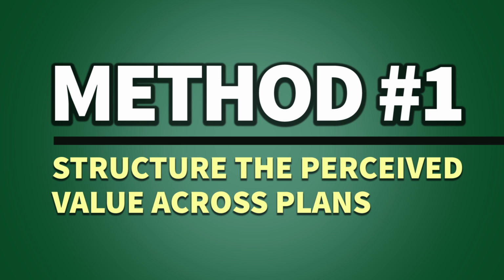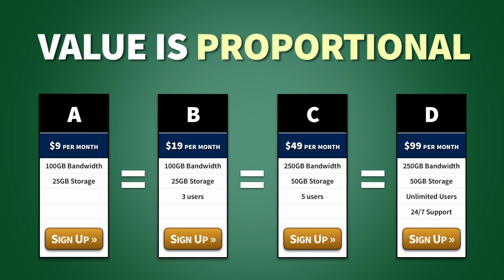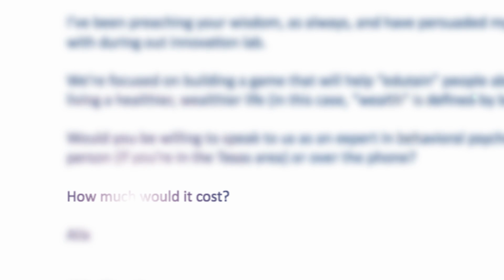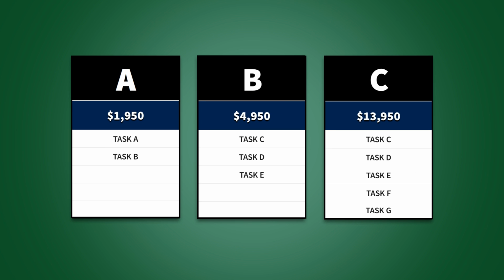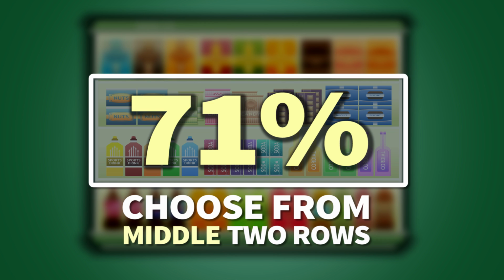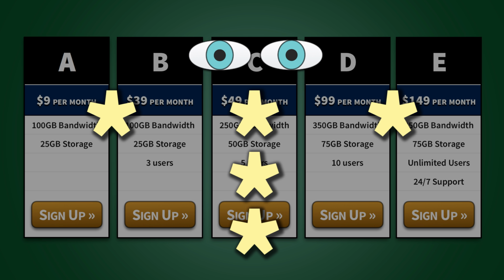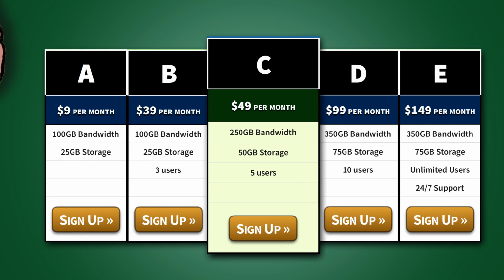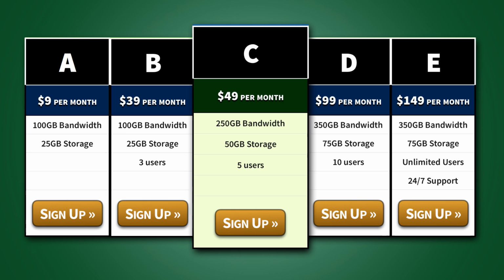How to Get People to Choose a Specific Pricing Plan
This video explains some clever tricks to increase sales of a specific pricing plan. You can download my full PDF on pricing for free: